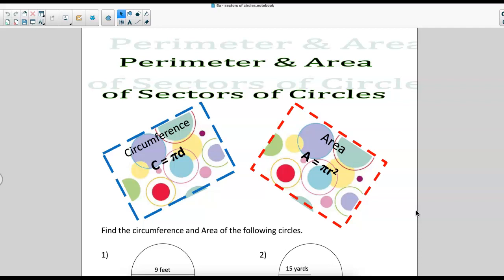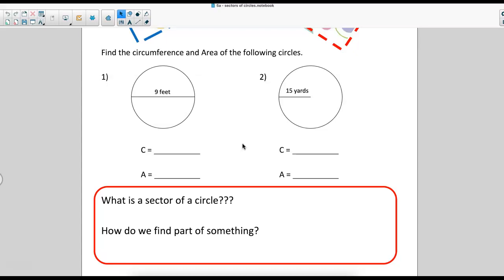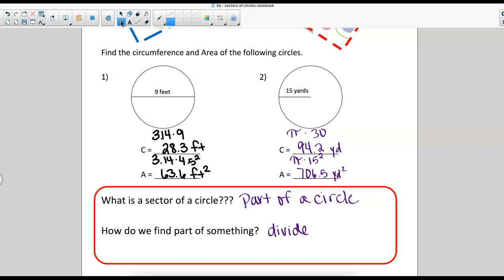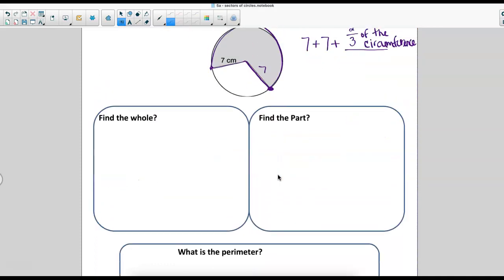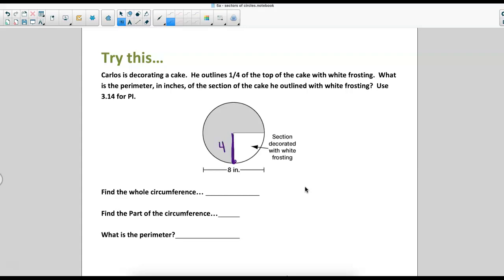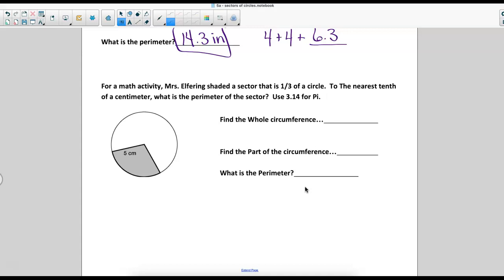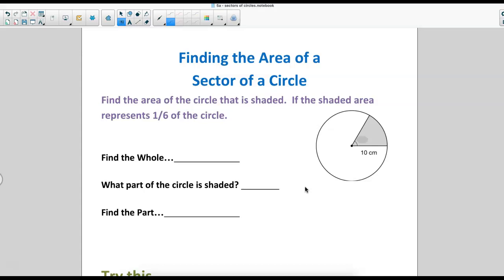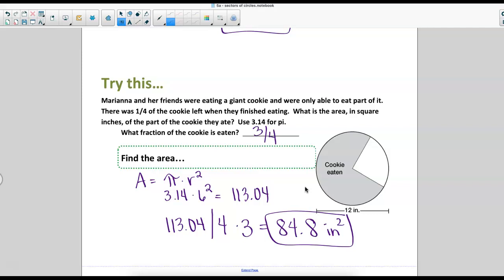Sectors of Circles (7+)